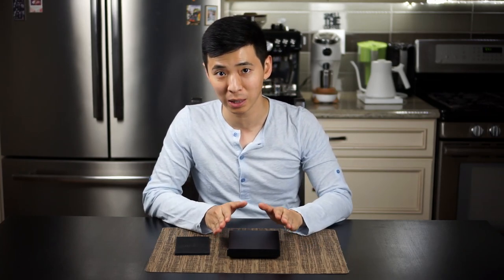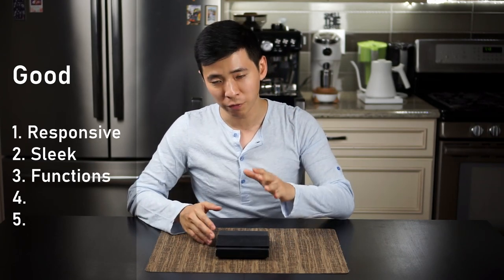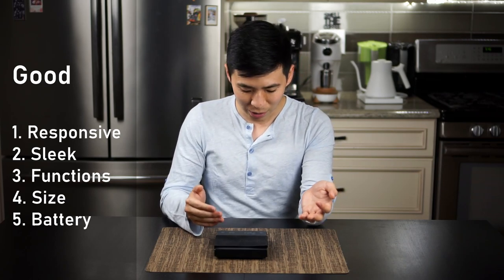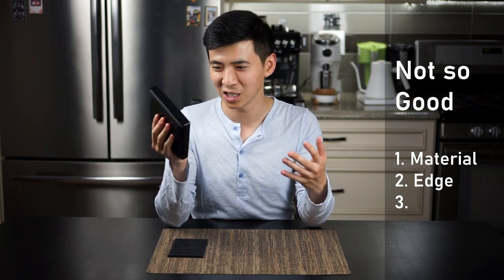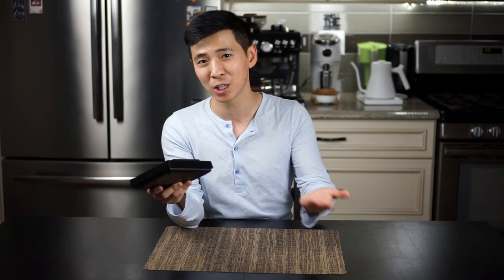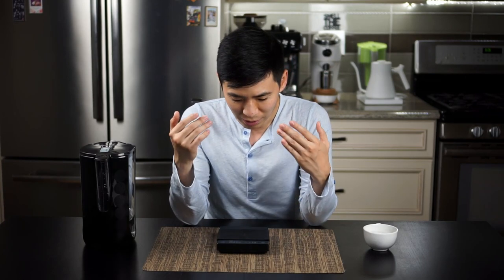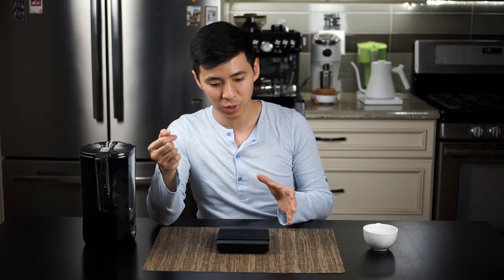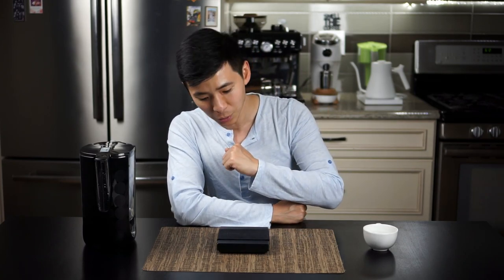Best Acaia Substitute? Timemore Black Mirror Review + Tips and Tricks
After 3 weeks of daily use, I am sharing my thoughts on the Timemore Black Mirror as well as some tips and tricks. Is this the Acaia scale replacement that you are looking for?
0:29 Intro
0:48 The Good
2:41 The not so Good
4:06 Tips and Tricks
6:16 Conclusion

If you want to purchase these scales